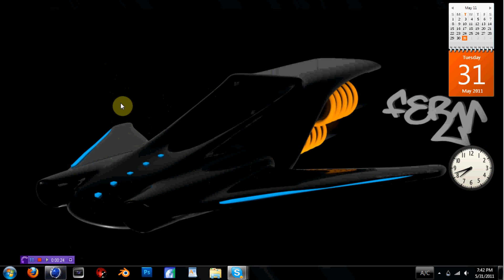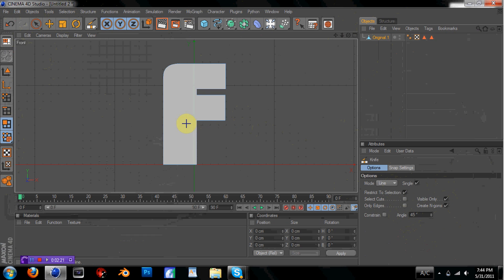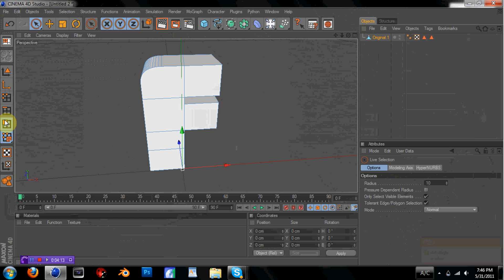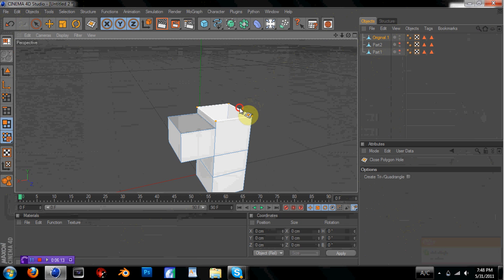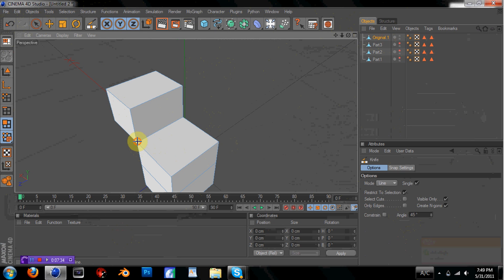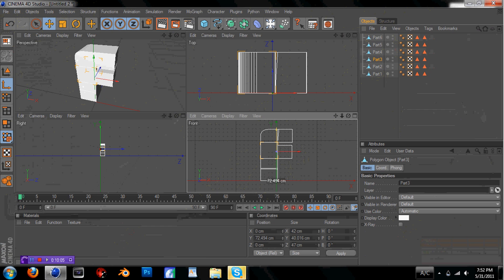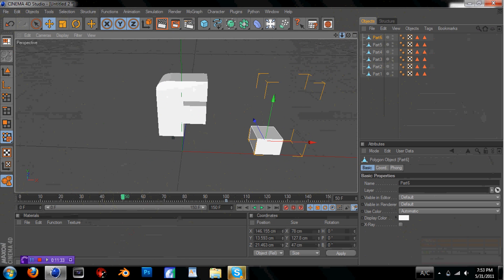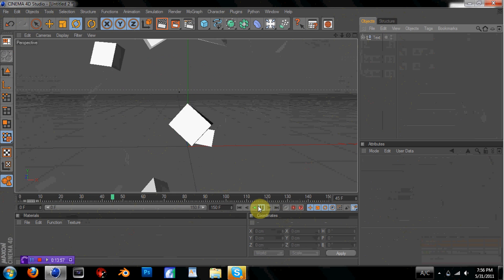AWESOME Transformer Text Tutorial - Cinema 4D